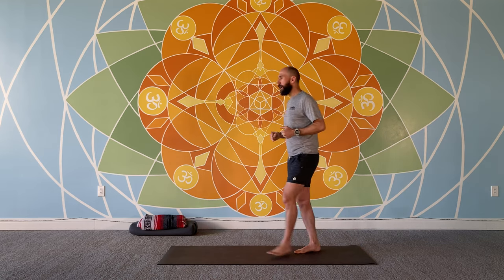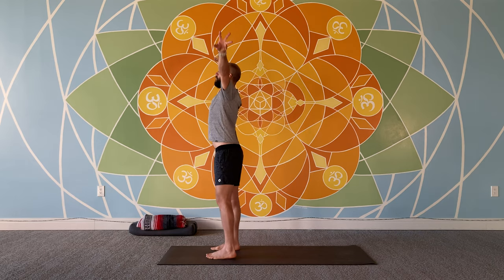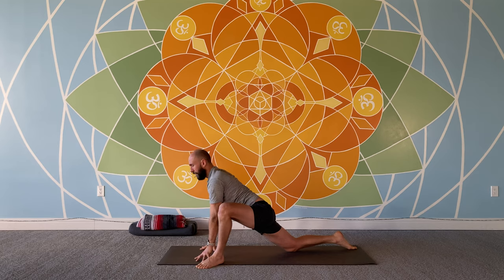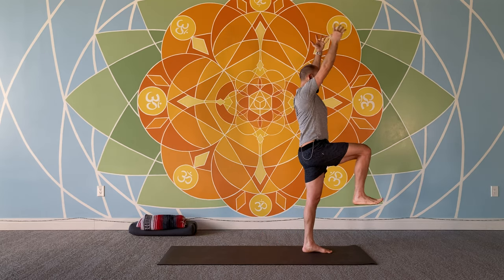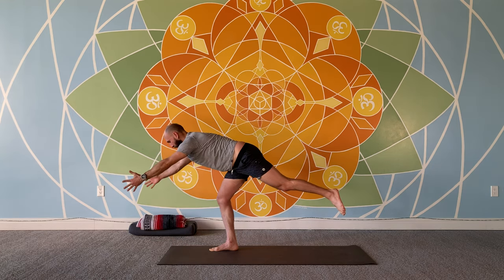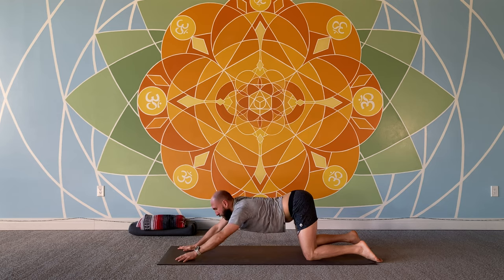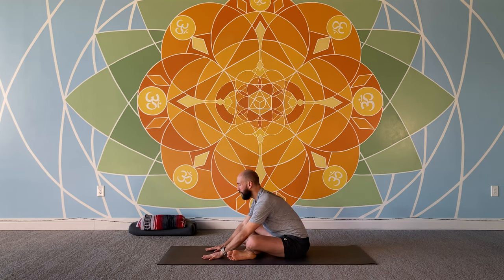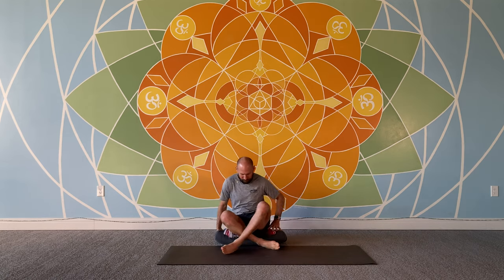Chakra Yoga and Meditation